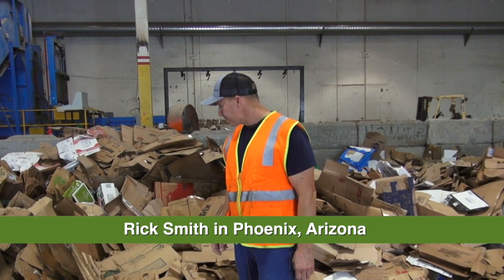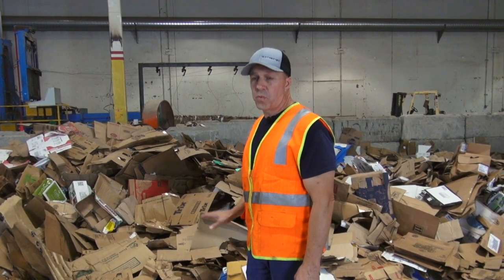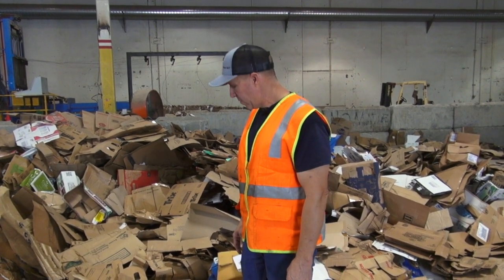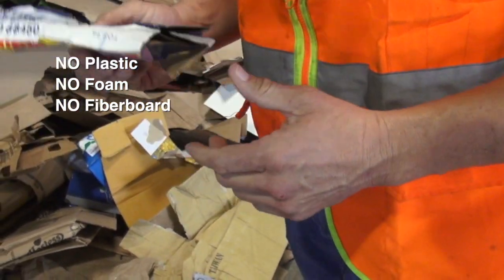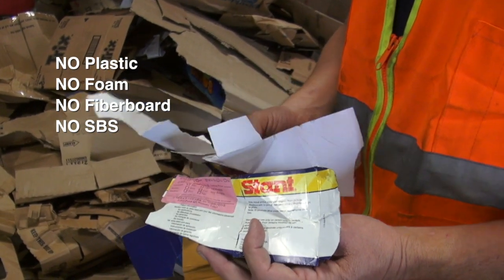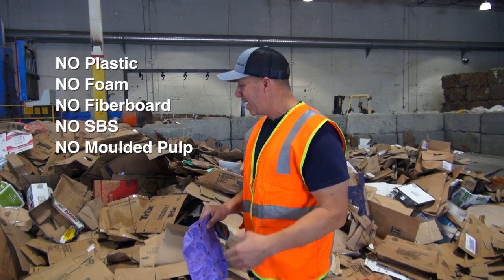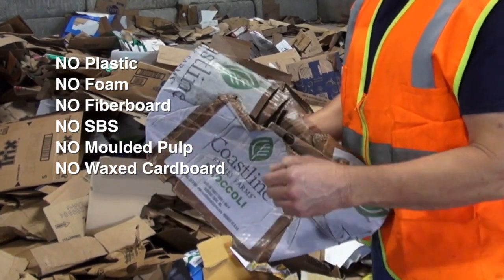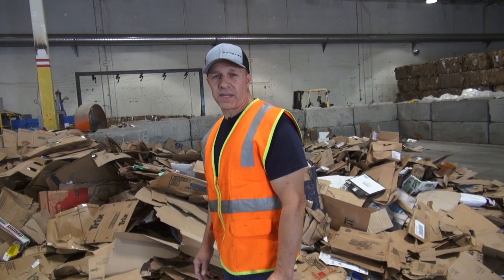Contaminant Free Cardboard for Recycling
Rick Smith in Phoenix, Arizona provides specific examples of what not to mix into your cardboard for recycling. If you segregate recyclable materials at you business, the source, you stand to benefit from their resale. If not, it will become more expensive as the industry changes without your awareness. Single stream recycling is no longer working. Clean, sorted materials are now required by paper mills world wide.